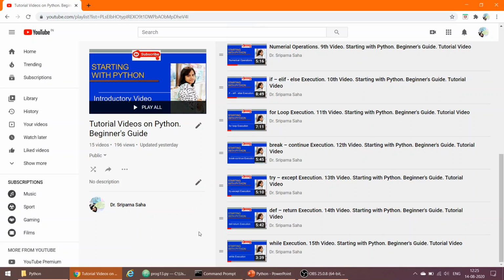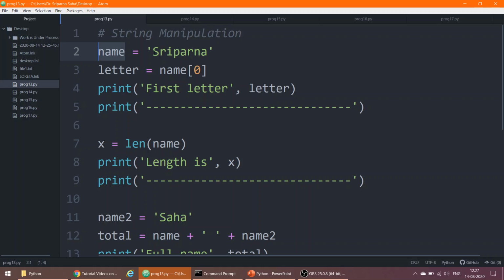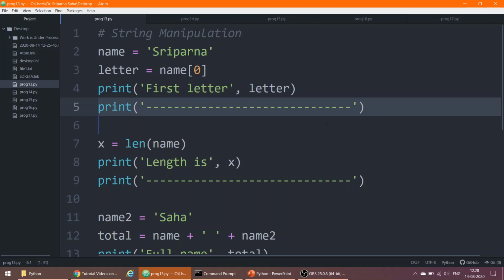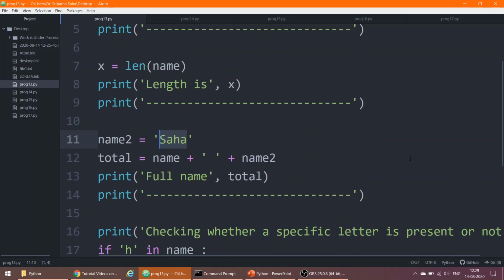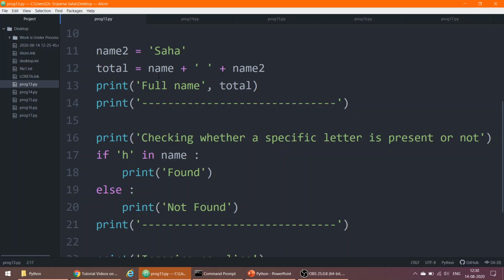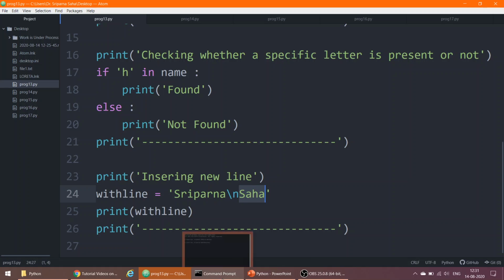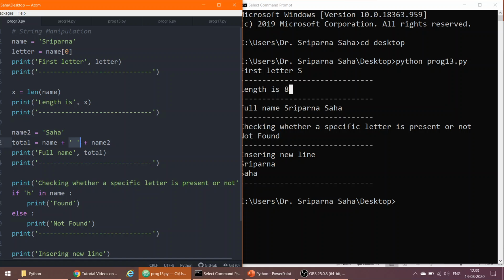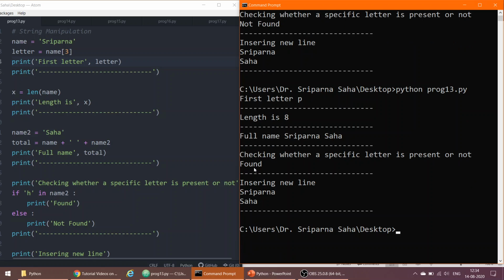Manipulating Strings. 16th Video. Starting with Python. Beginner's Guide. Tutorial Video